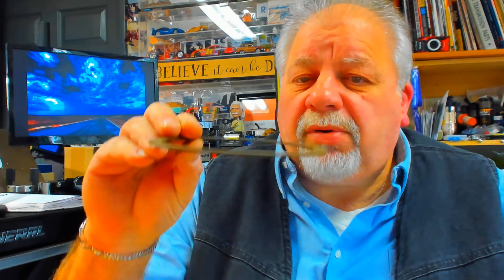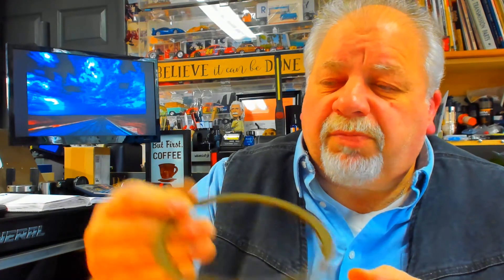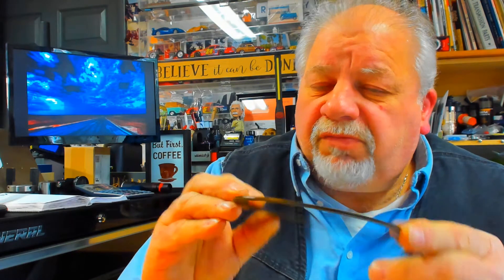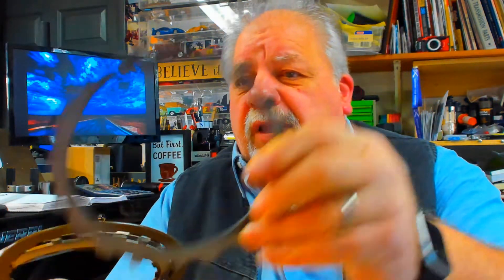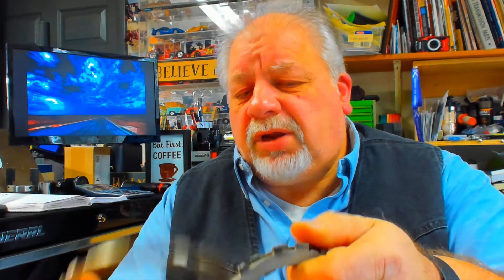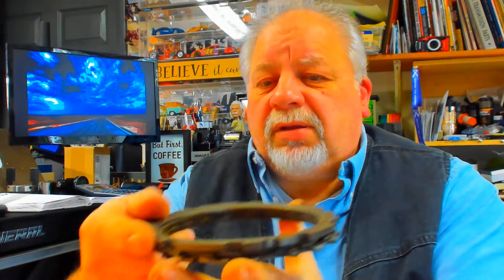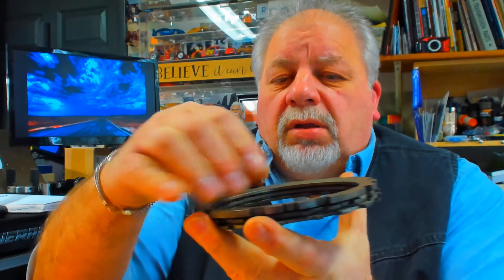some automotive transmission talk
Some car talk